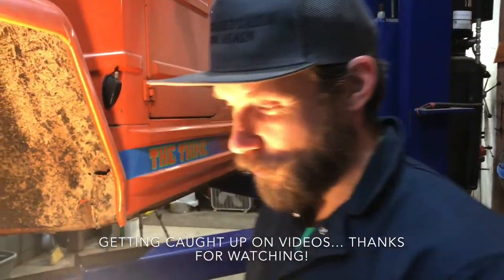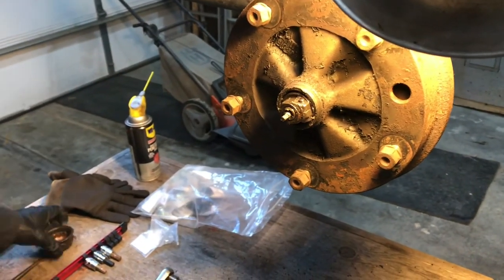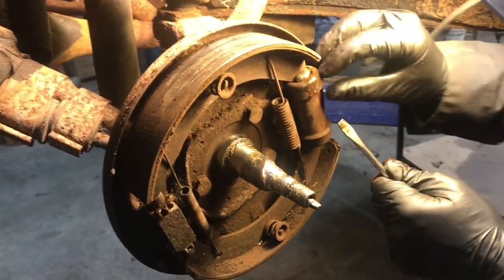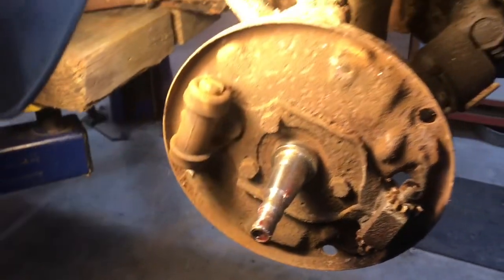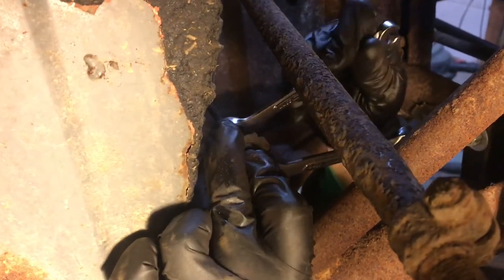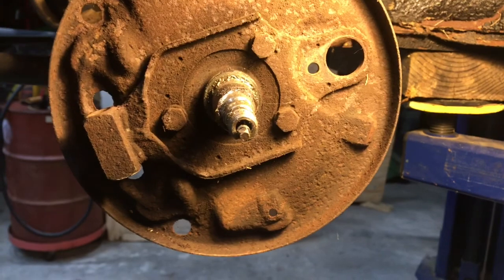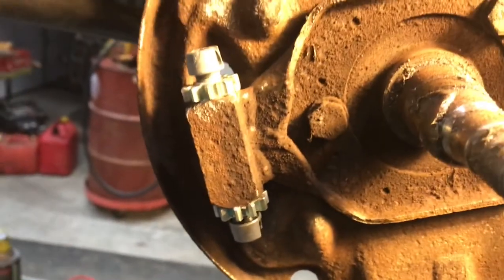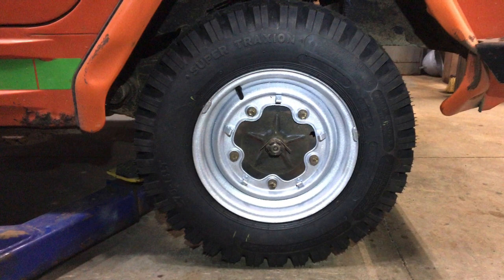1973 VW Thing - Episode 11 - Brakes!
I’m getting caught up on video production.  I started pulling the brakes down several weeks ago and then moved on to other projects (like tires) that needed to get done.  I’ll go through the basic tear down but sadly not much of the install.  Having good parts makes this job easier.  Check out the kit that I purchased from the Thing Shop in Chandler AZ.